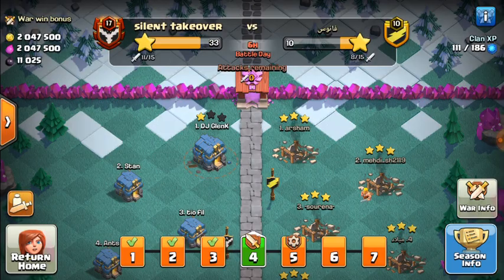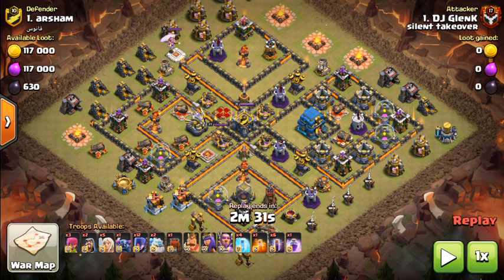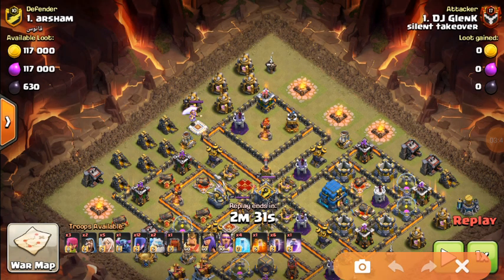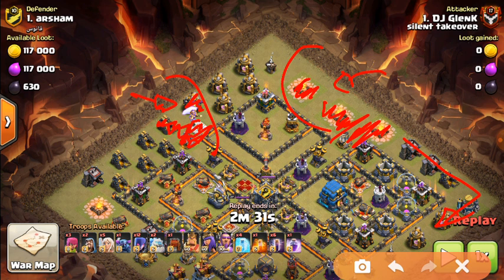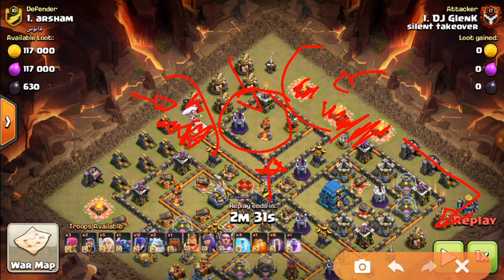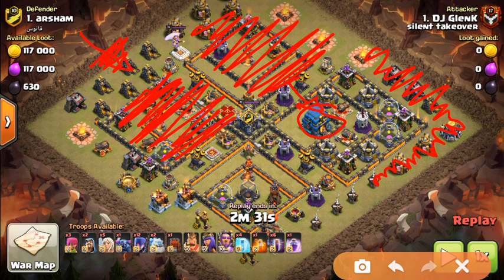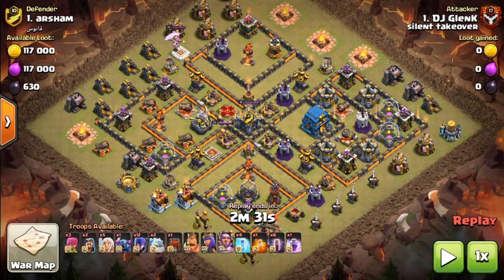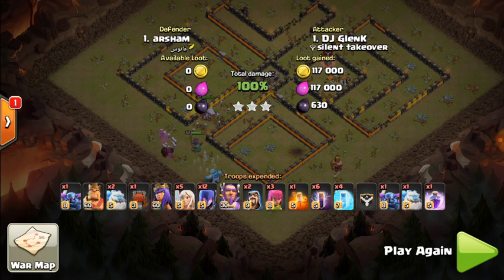Clash Of Clans TH12 Bat Slap 3 Star Attack Strategy Vs Island Base (Perfect CWL S8 war incoming?!)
Hey guys thank you for checking out the video, today we are taking another look at the over powered bat slap attack at th12 Vs and Island Base, could Silent Takeover also be looking at a perfect war in today's CWL match?

Clan Links:

Silent Takeover: 9YCYY8PQ - non rushed th6+ only

Dolphinshavers!: 20VUP99CQ - Players of any level, part rushed accepted

Silent Shavers! 28U9CGR9Q - Players of any level, rushed accepted

Thanks again and keep on clashing!